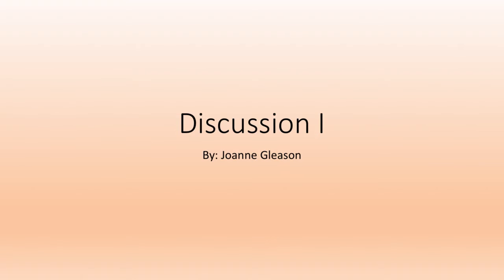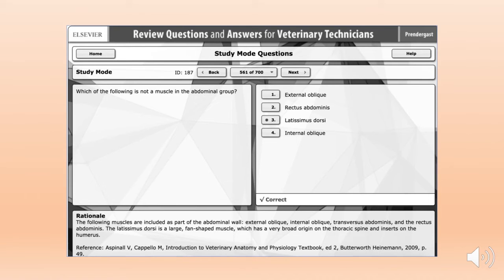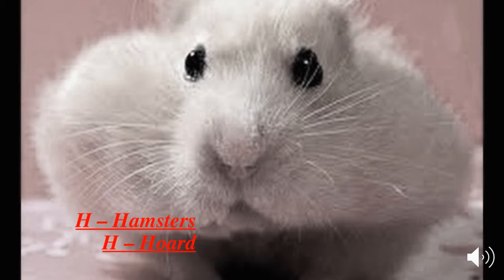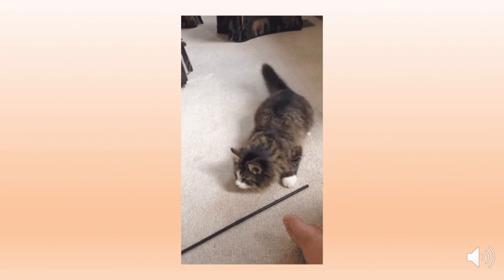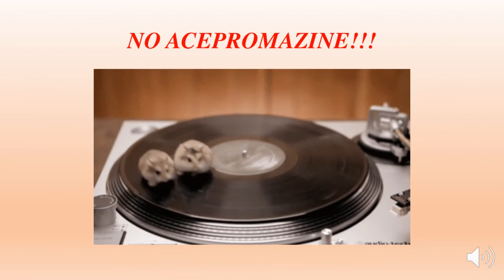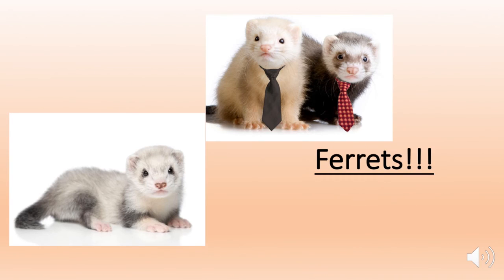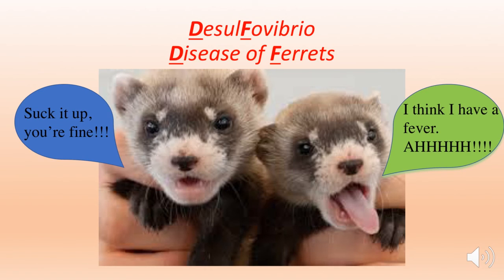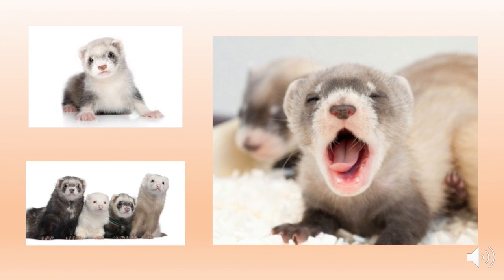Discussion I: Hamsters, Gerbils, & Ferrets!!!